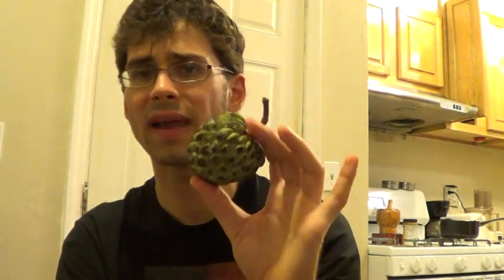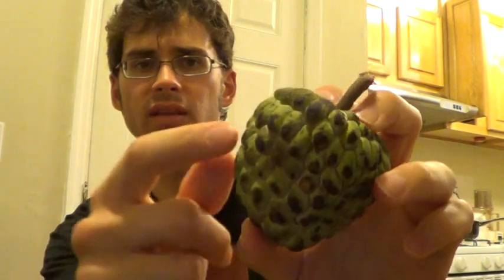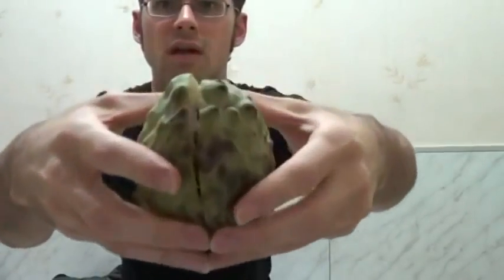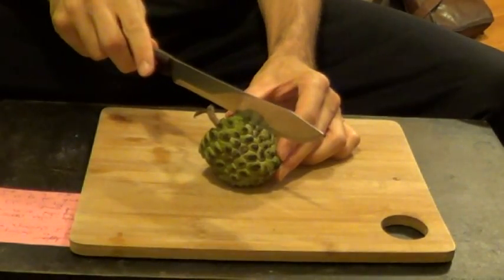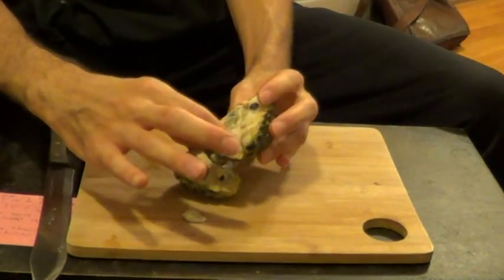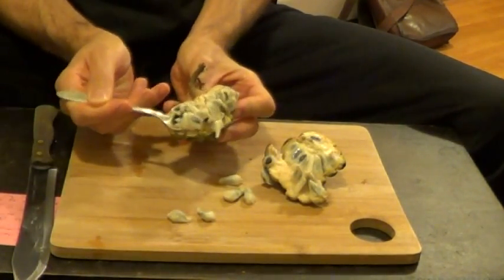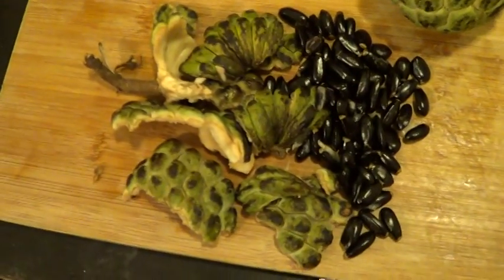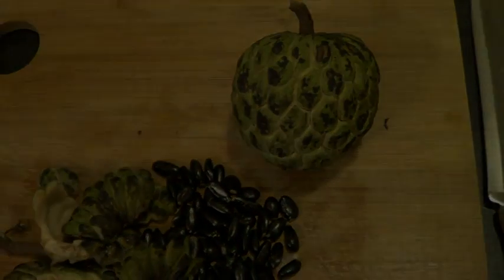Sugar Apple Review - Weird Fruit Explorer - Ep. 68